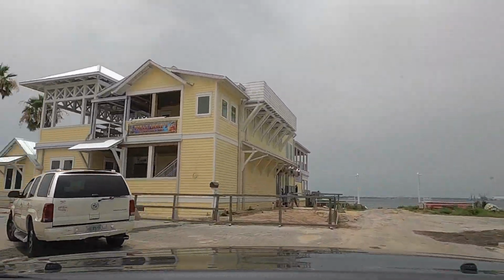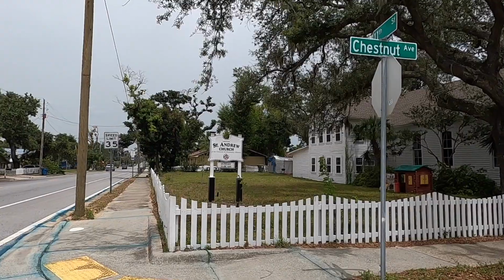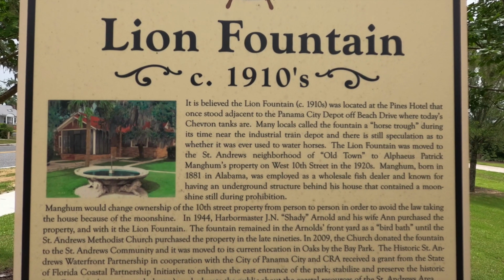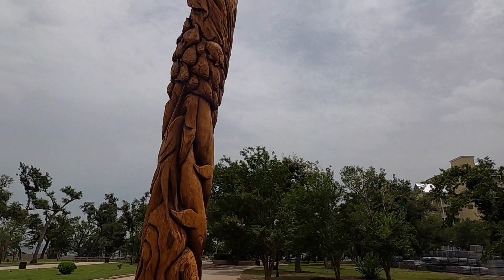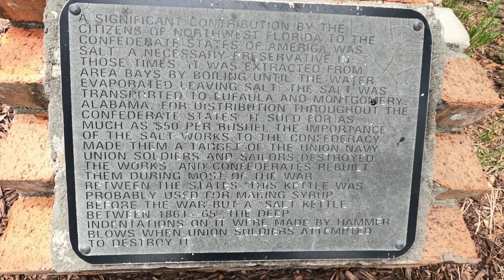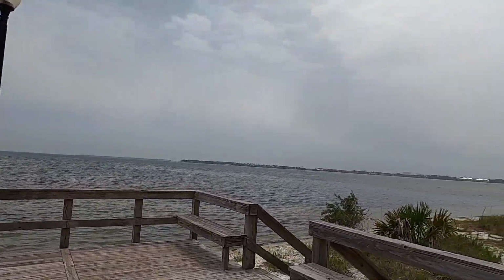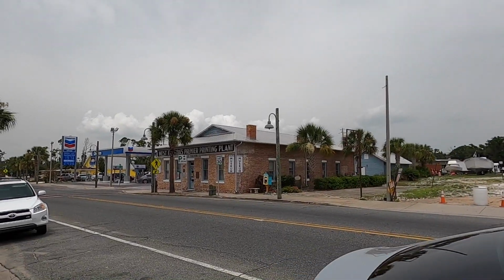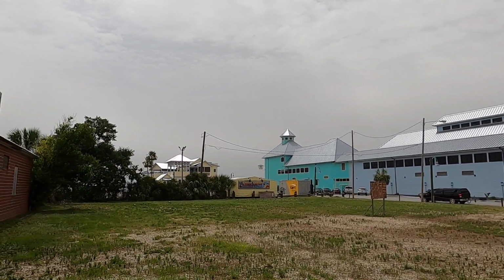A Look at Beautiful St. Andrews, Florida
St. Andrews is a wonderful bayside community with a rich history and a fun coastal atmosphere, with a touch of Old Florida. It's worth a look on your next trip to the beach!